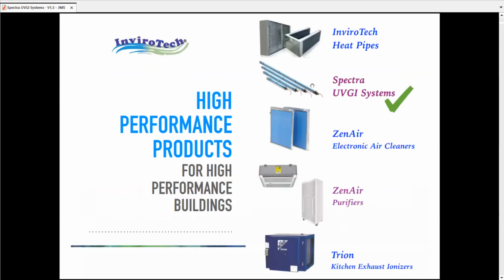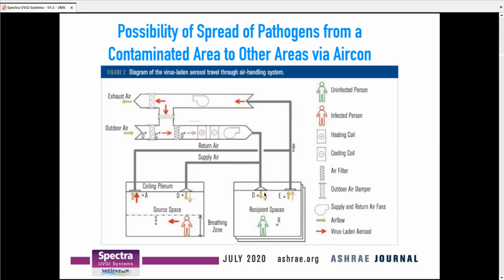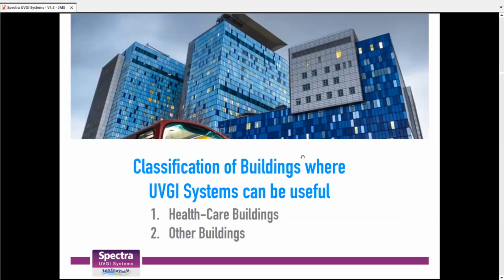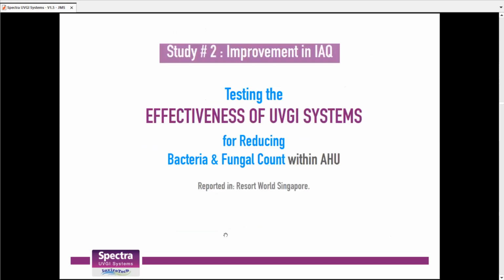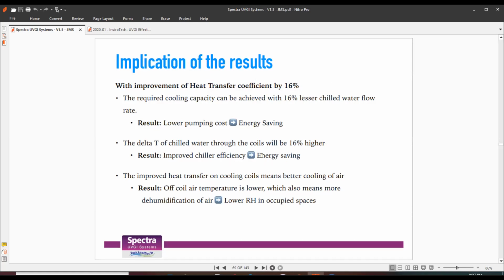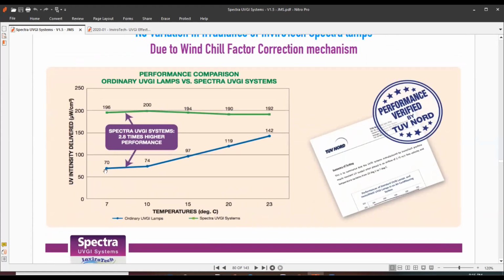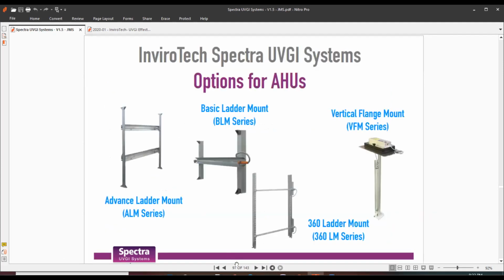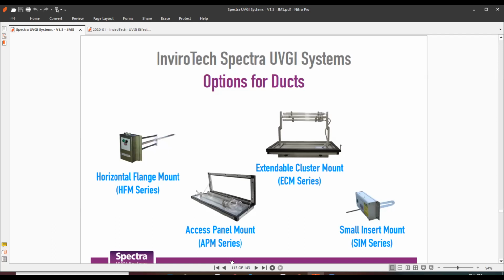ACMV Auxiliary System - UVGI System